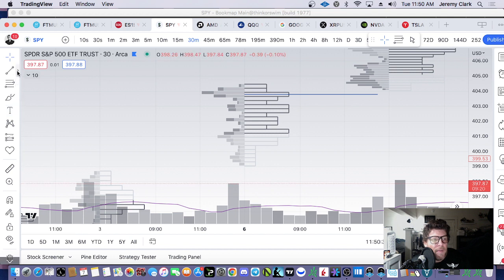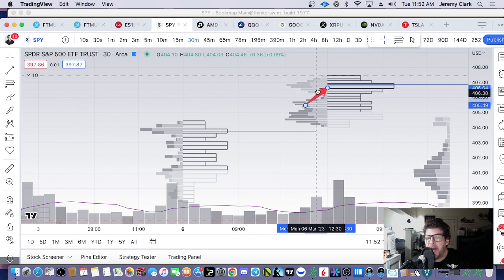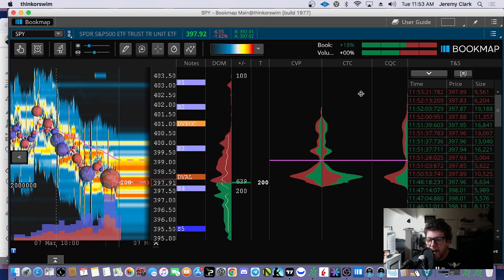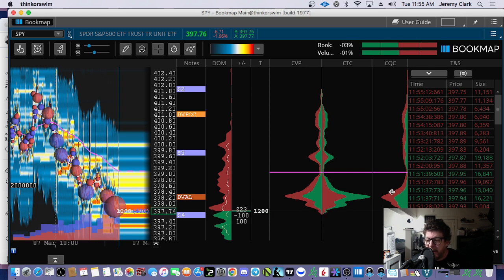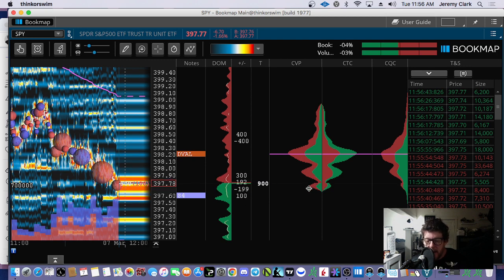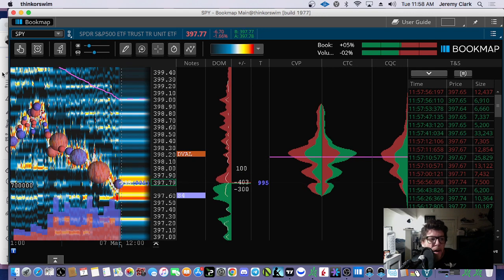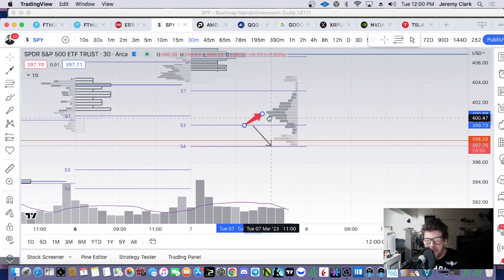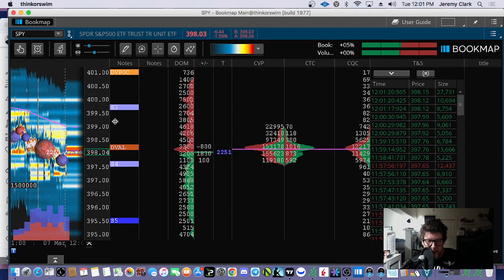Using the Money Zone with Bookmap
How to configure Bookmap to show the Developing POC and Developing VPOC.